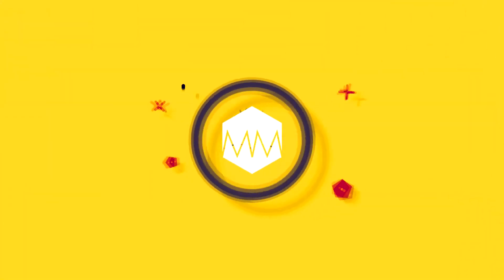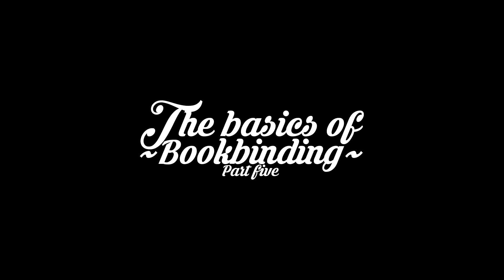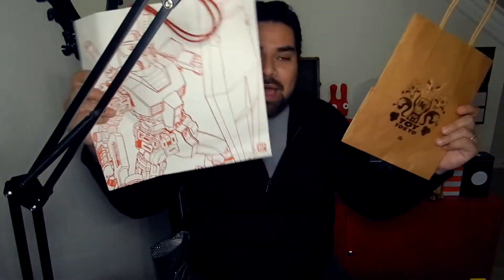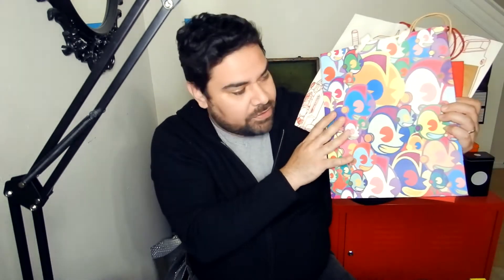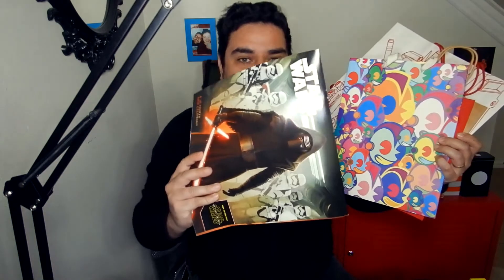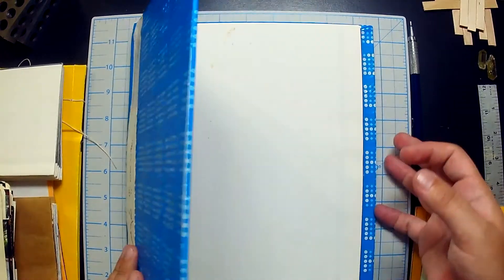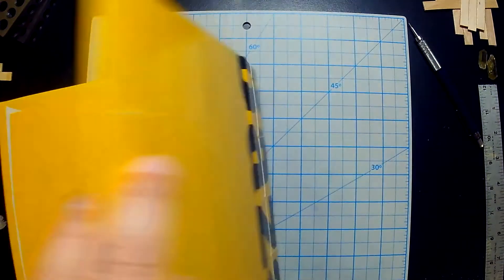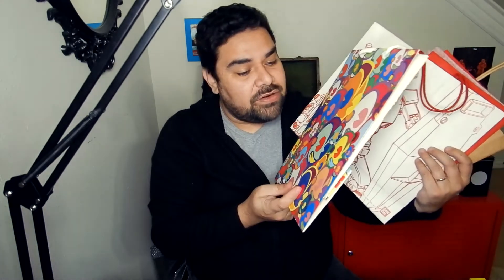▲ How to Choose Cover Materials for Notebooks // Bookbinding Basics ep. 5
How to choose cover materials for your books. Spoiler alert! You can pick anything that you think can work.

Description: There will be some trial and error. Thin materials are delicate and don't take to glues as well as thicker and heavier materials... but you can experiment with found objects! It's funner than boring/generic looking books!

Supplies: Found objects.

Video Equipment

You're watching Maker Maddox where I try to work on a tutorial / DIY / how to project every week!

I mostly make stuff with a nerdy slant but they range from prop building and weathering (which I love) to bookbinding. I actually have a lot of mashup / custom repaint and upcycle projects as well as Lego MOC and cosplay stuff.

I have a tiny maker space so mostly do table top style projects where I work with paper, cardboard, plastics, resin, wood and silicone. In the future I'd love to learn more about making my own vinyl figures and enamel lapel pins. My workshop is small but mighty!

Thanks so much for subscribing and if you ever have any questions feel free to leave them in the comments as I try to get back to everyone with at least a "Thanks!" I'm very excited to connect with the maker community of youtube!